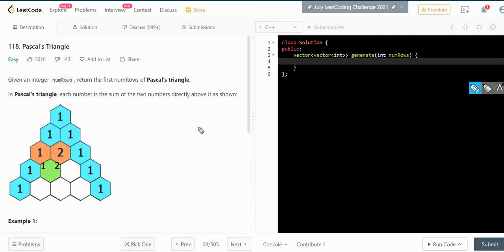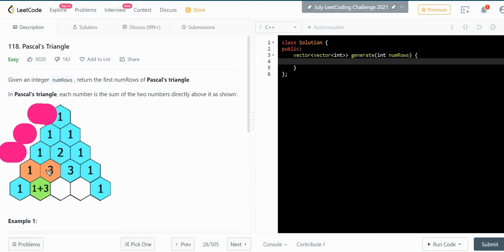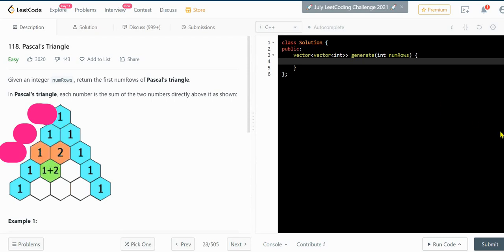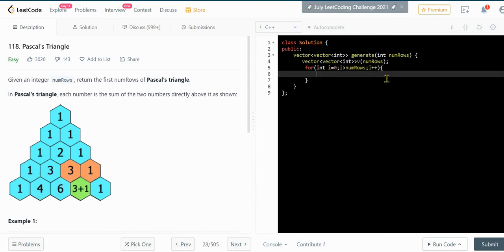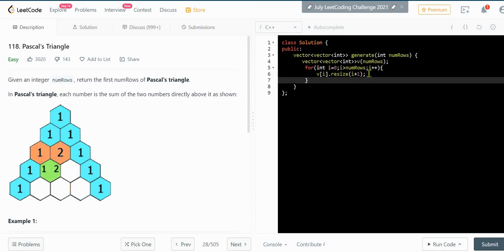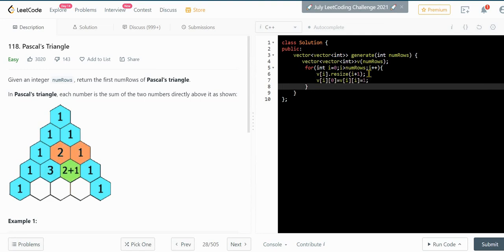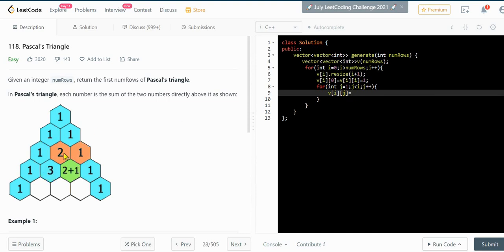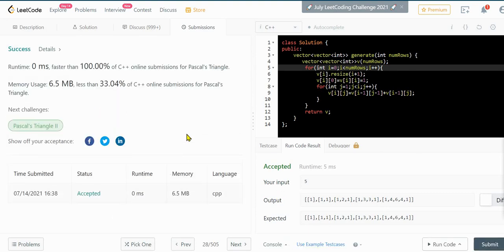Day 4| pascal's triangle | Leetcode